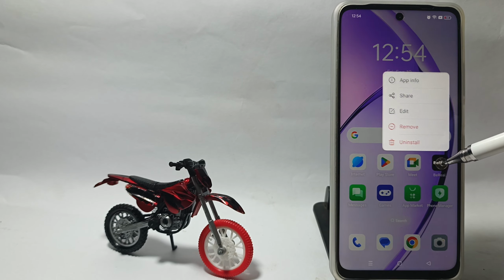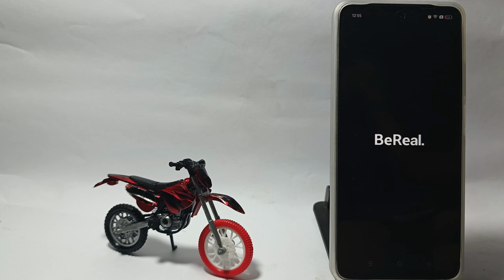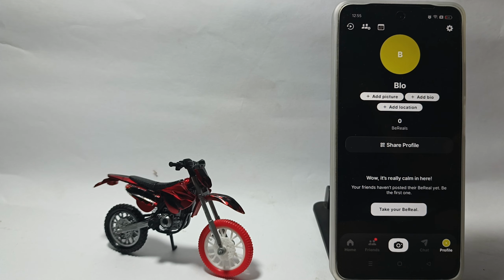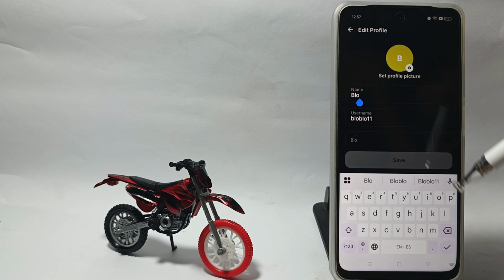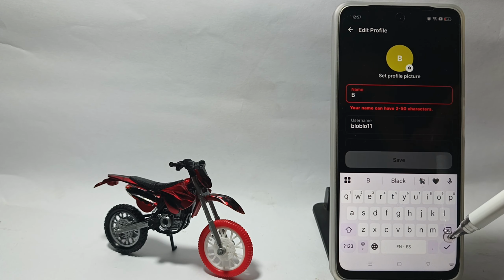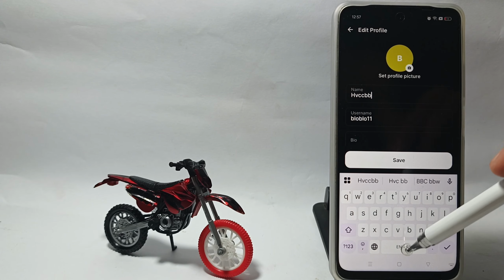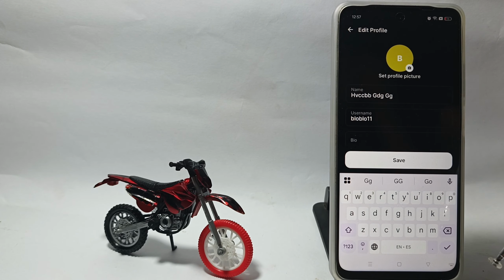How To Change Profile Name On BeReal App